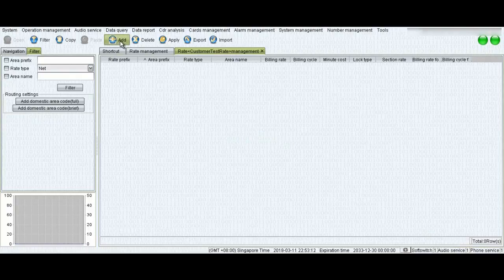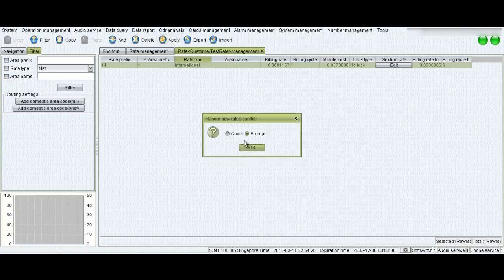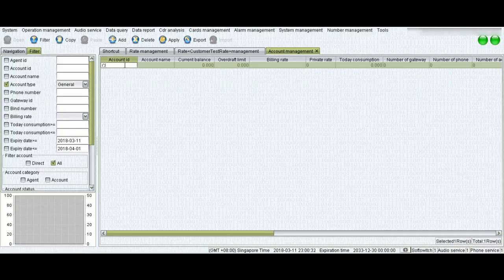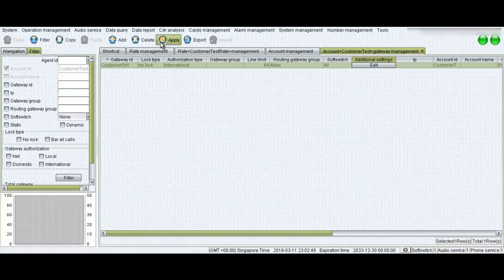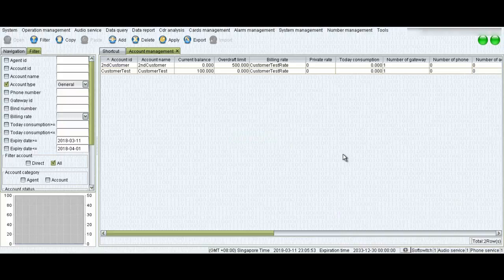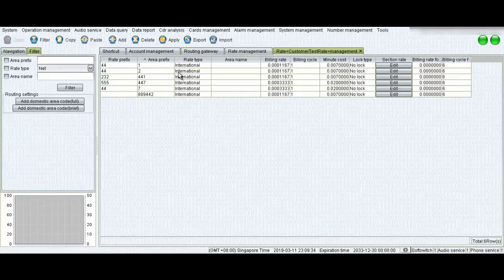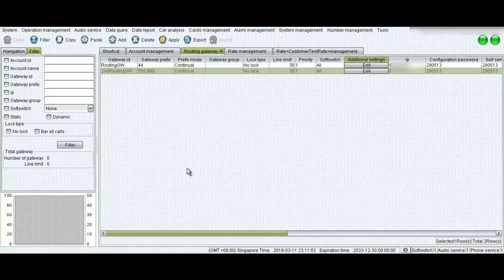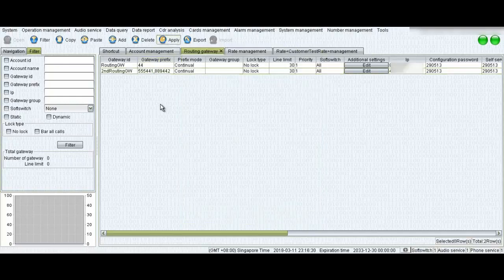Basic Configuration in VOS3000 Using Desktop Client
Highly Configured & Reliable Server Hosting Solutions